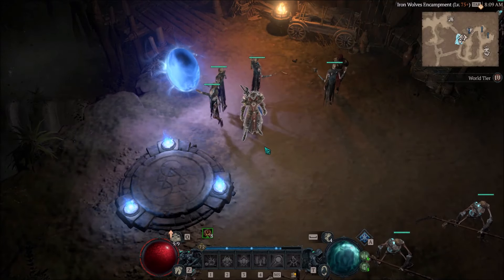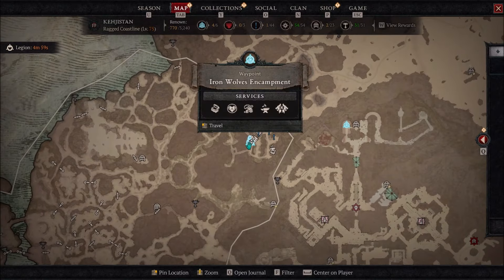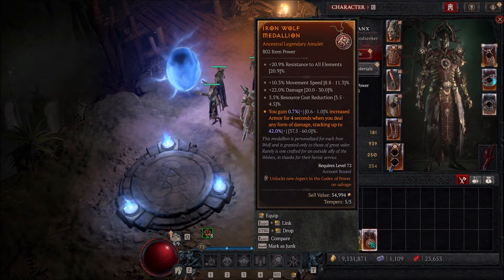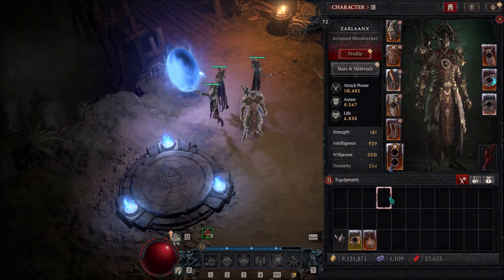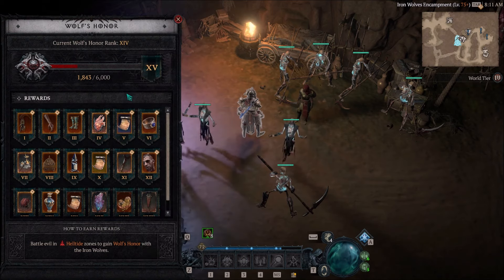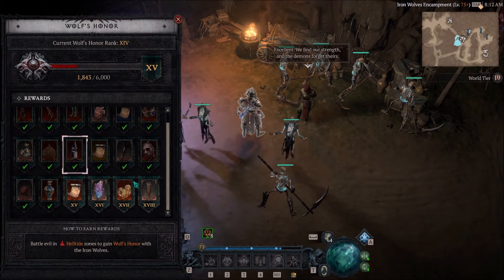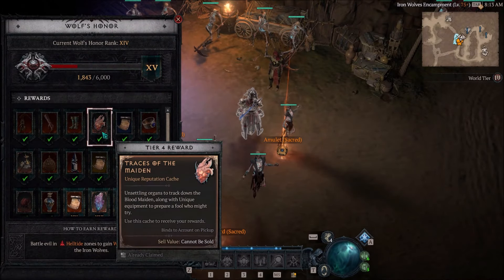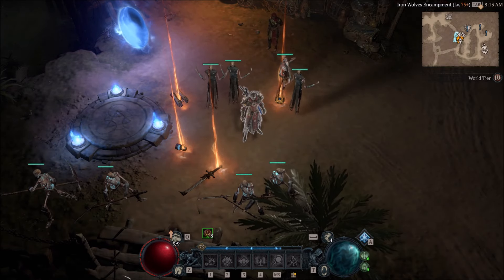Diablo IV - Season 4 - Iron Wolf Campaign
★|~Gavscar Gaming~|★
Diablo IV - Season 4 - Iron Wolf Campaign Guide